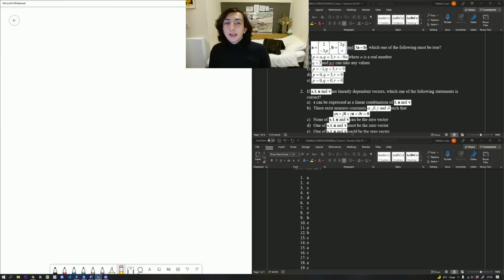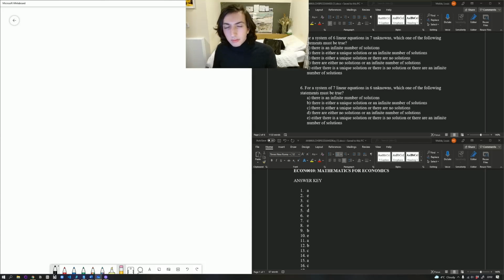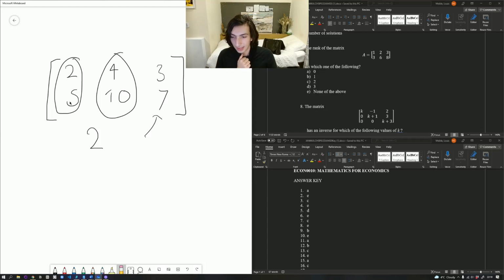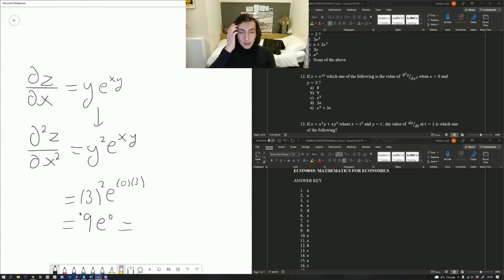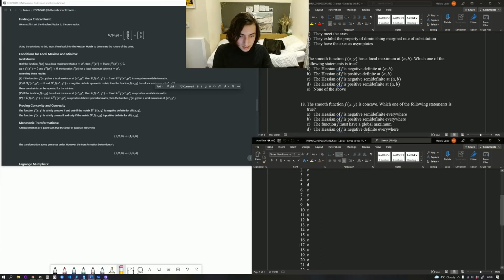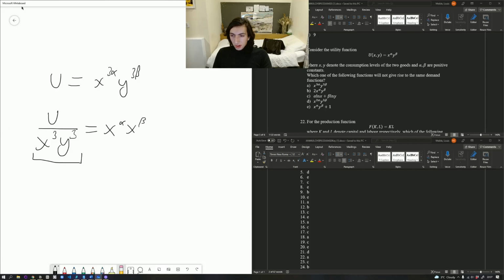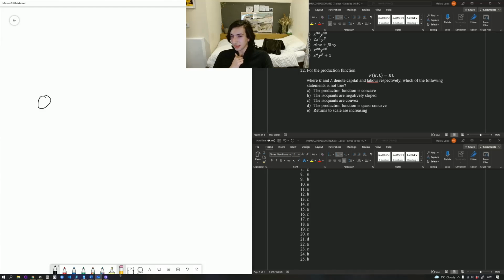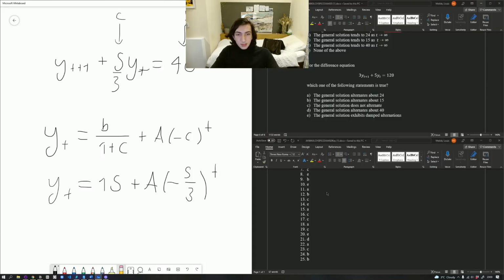ECON0010 past paper explained (feeling negative semidefinite :P)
hi guys! here's my explanation of the answers for the ECON0010 practice paper. hopefully, this will help if you guys are uncertain about why a certain answer is correct!

Questions:
Intro 0:00
Question 1 0:37
Question 2 2:57
Question 3 5:32
Question 4 7:45
Question 5 9:11
Question 6 13:13
Question 7 17:28
Question 8 18:32
Question 9 20:28
Question 10 22:16
Question 11 24:10
Question 12 25:36
Question 13 26:55
Question 14 28:06
Question 15 31:42
Question 16 33:14
Question 17 33:55
Question 18 35:36
Question 19 36:41
Question 20 39:26
Question 21 41:11
Question 22 51:00
Question 23 56:44
Question 24 58:00
Question 25 1:00:19
Outro 1:02:02